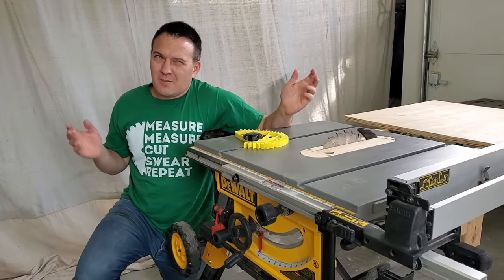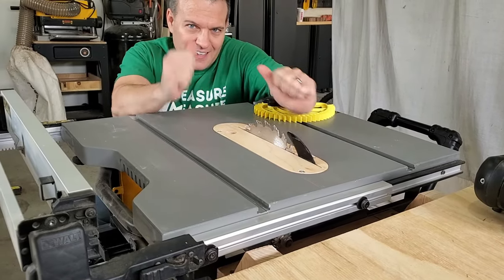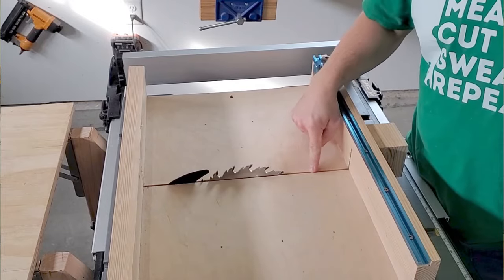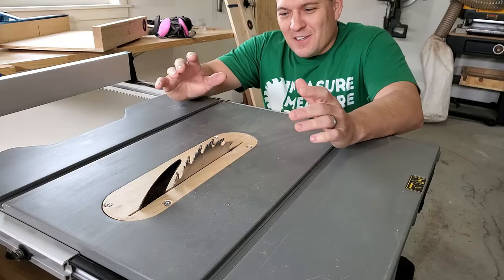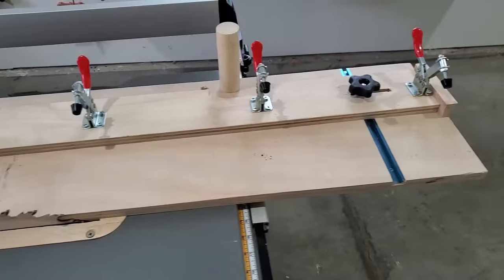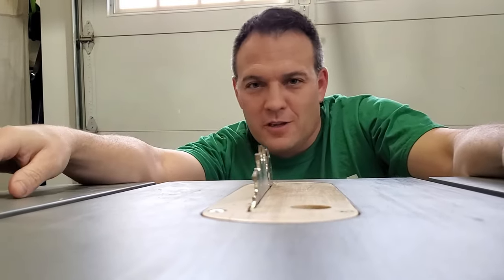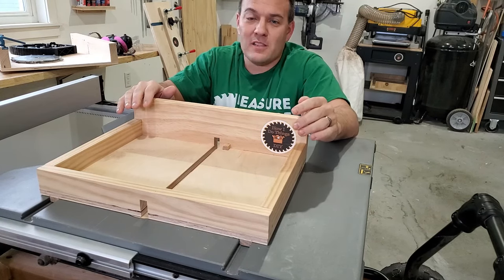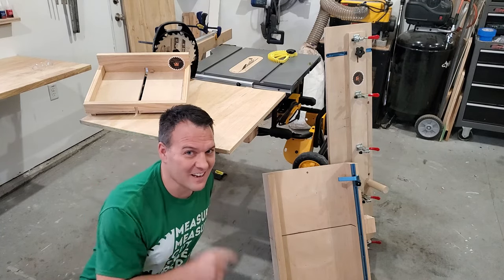MUST HAVE Table Saw Accessories!!!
In this video I’ll tell you how I ended up with all of these must have table saw accessories.  When I first got my DeWalt DWE7491RS table saw I knew very little about table saws.   I didn’t really know how to use it and I had no idea what other accessories I needed to make my saw more useful.  So I just started building stuff.  When I wasn’t able to do something or I ran into a roadblock, I built or bought a table saw accessory to make it work.  I started with the essential table saw accessories and added to them from there.  These accessories were built for my DeWalt table.saw.  It they apply to most tables saws.  I have links to the products I used or downloadable plans on my website.

In this video, I’ll cover safety, table saw stand, miter gauges, cross cut sleds, folding outfeed tables, zero clearance inserts, feather boards, taper/jointing jigs, dado blade sets, box joint jigs, sacrificial fences and miter sleds

Feather board
DeWalt table saw stand
DeWalt DWE7491RS table saw

Video Chapters

0:00 Intro
0:30 Safety
1:18 Stand
1:27 Miter gauge
1:34 Cross cut sled
1:52 Folding outfeed table
2:17 Zero clearance insert
2:38 Feather board
3:06 Taper/Jointing jig
3:28 Dado blade set
4:25 Box joint jig
4:44 Sacrificial fence
5:02 Miter sled
5:17 Closing